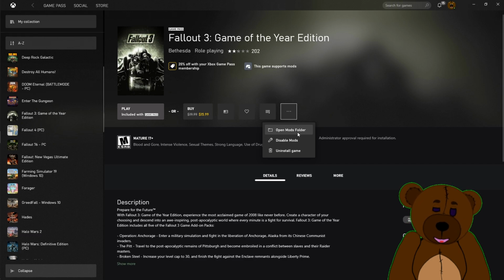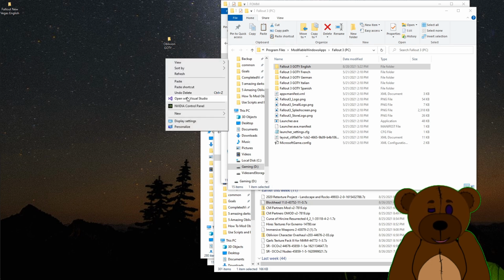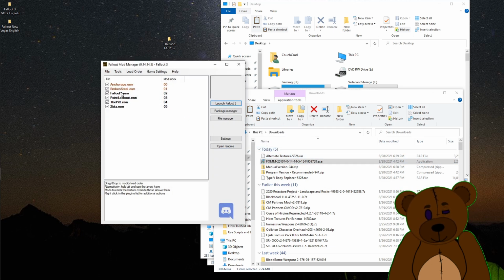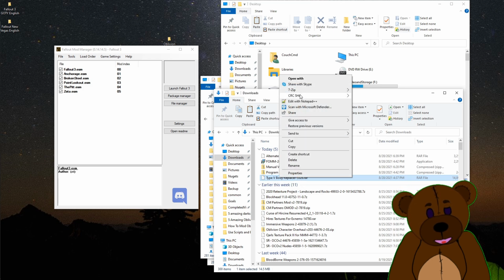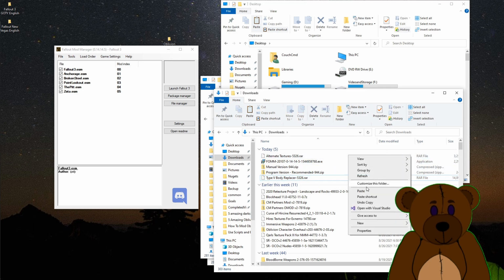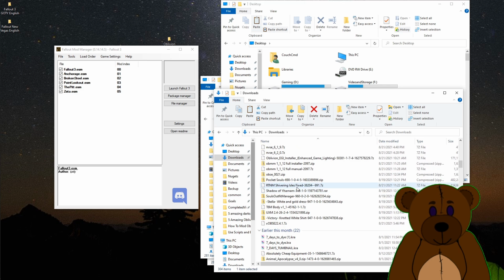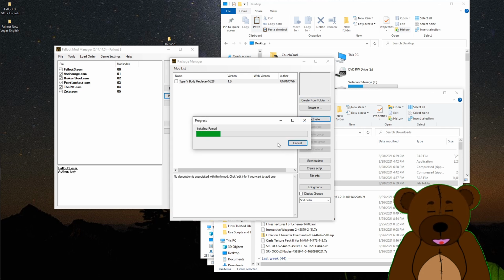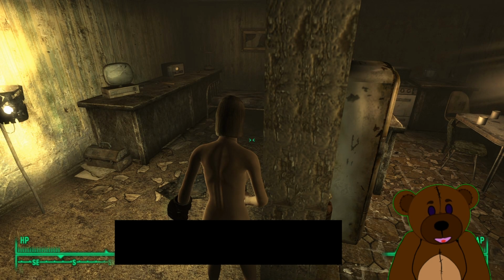How To Mod Fallout 3 from Gamepass in Five Minutes or Less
This video how to use Fallout Mod Manager to modify Fallout 3 for Gamepass.
We start of by enabling modding for our gamepass game, then extracting the folder to a location we have more permissions.
Next is to download an install Fallout Mod Manager.  Once installed go ahead and activate all your esm and move the Fallout Esm to the top.
After that we go out and snag the mod we are wanting to add, for this video I'm using Type V Female Body and Armor Replacer.
Once downloaded you will need to extract the mod files to a location and then create a mod from folder using FOMM.
Finally after creating the mod go ahead and activate it and turn on archive invalidation.  Finally go ahead and start up your game and enjoy.

00:00 Intro
00:16 Vanilla state
00:37 Enabling modding
00:45 Moving folder for permissions
01:33 Fallout Mod Manager
02:07 Extracting mod for Mod Manager
02:53 Create mod file in Mod Manager
03:18 Activating mod
03:42 Showing Mod
03:58 Outro

Fallout Mod Manager - FOMM - Fork by Q Timeslip and kaburke
Type V Female Body and Armor Replacer by Luchaire